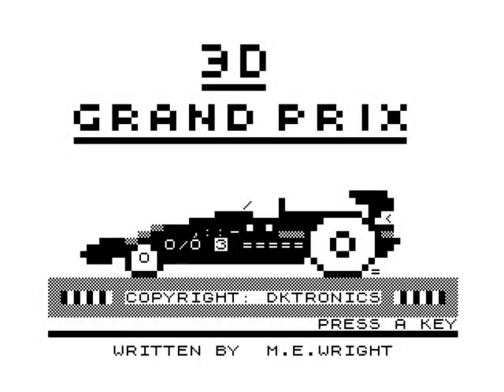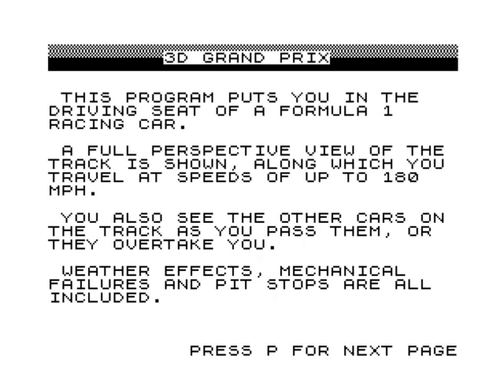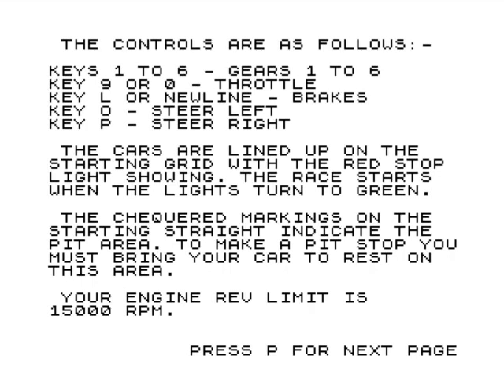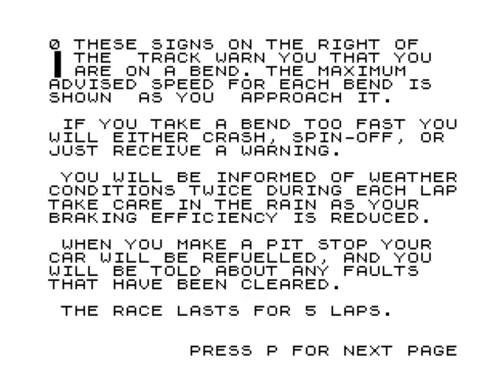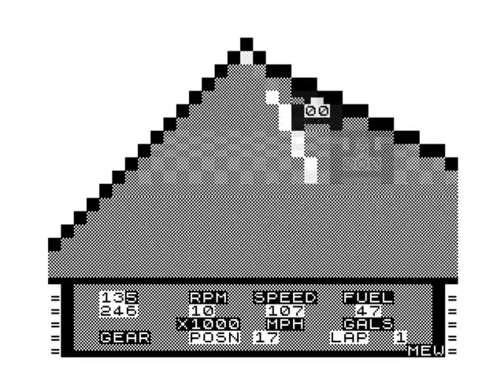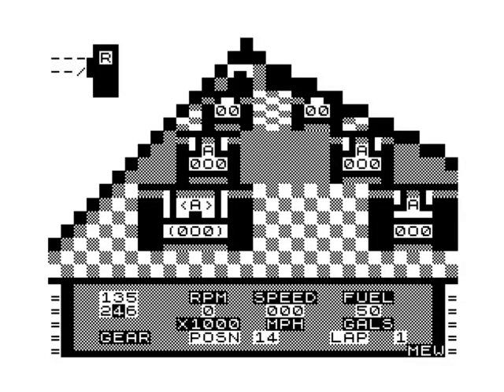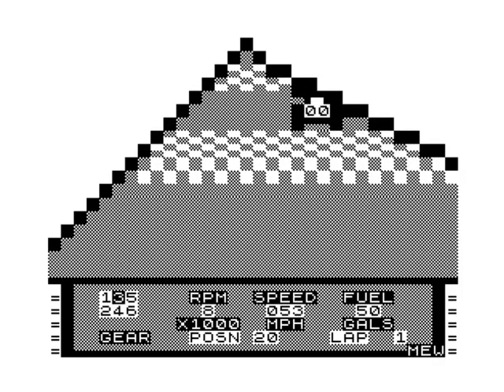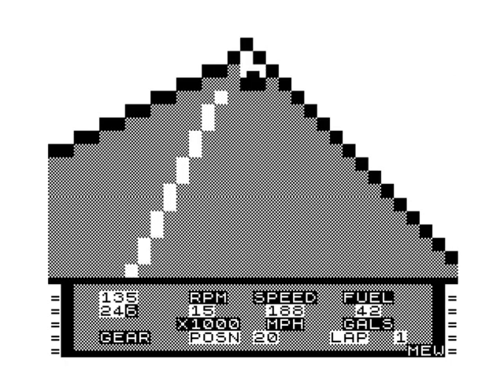3D Grand Prix Review for the Sinclair ZX81 by John Gage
3D Grand Prix is a racing game that came out in 1983 by DKTronics. This was a game request by Paul C. Warning! This video has swearing.